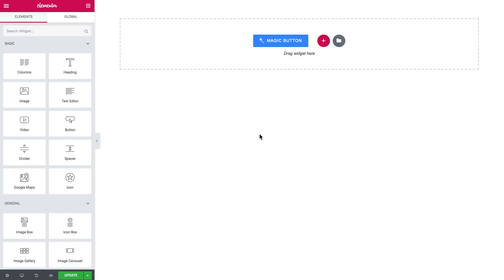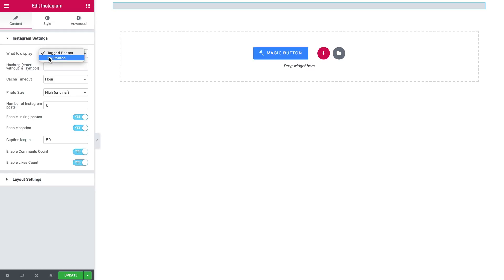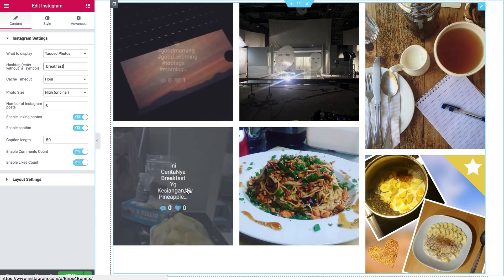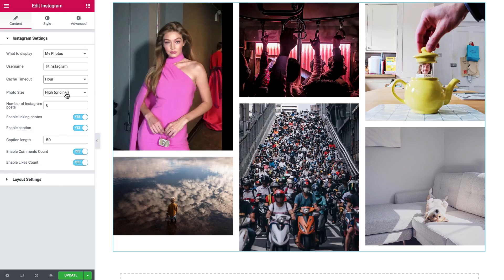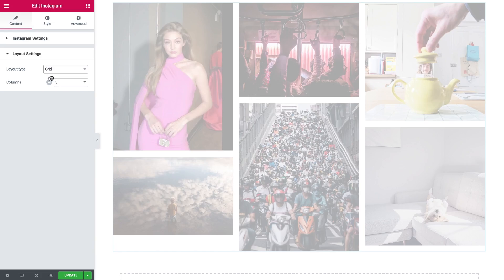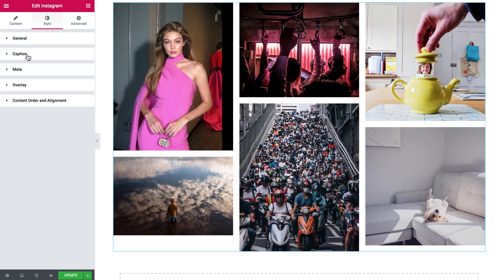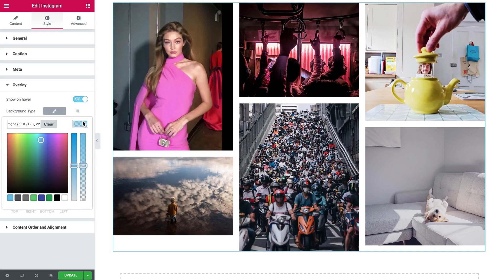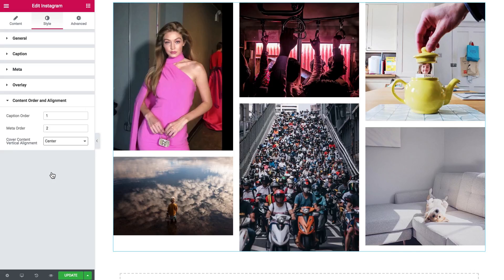How to add Instagram feed to pages built with Elementor & JetElements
From this video you get the detailed information on how to add your Instagram feed using the specific account or hashtag to the pages built with Elementor. This task can be easily approached while you use JetElements Instagram widget, that allows changing Instagram feed layouts, managing cached photos and keeps abundant style settings at hand.